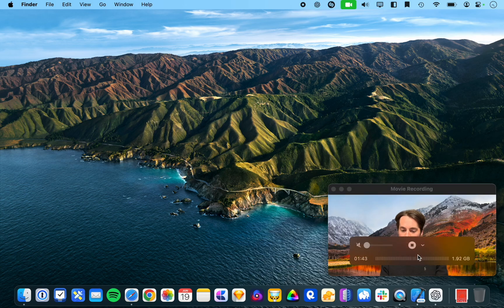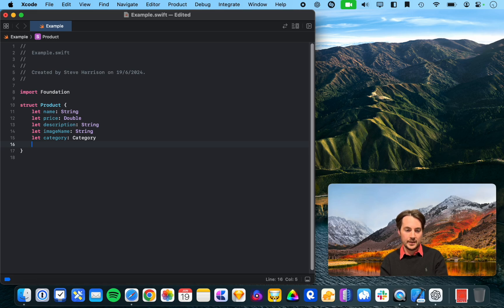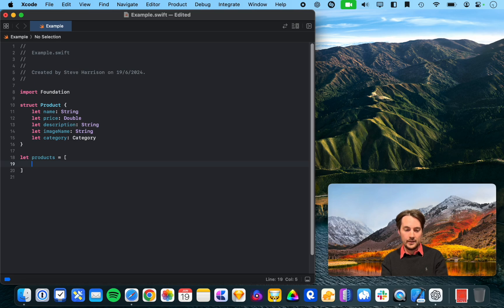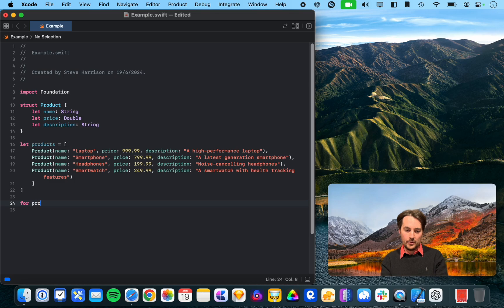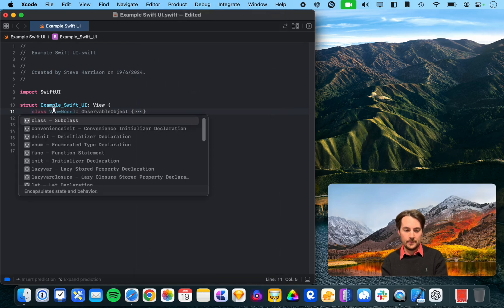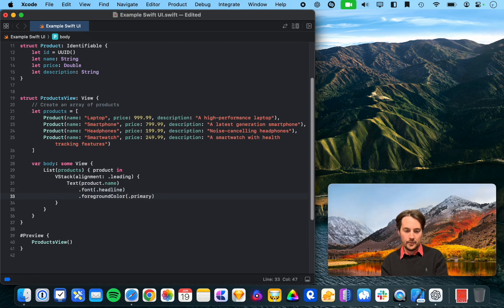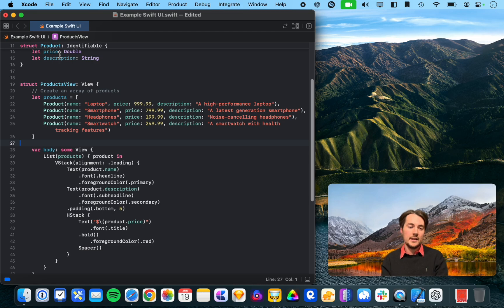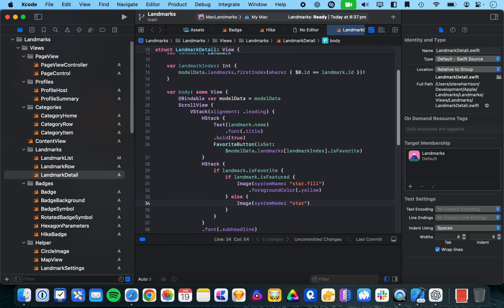First look: Xcode's new predictive code completion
At WWDC24 last week, Apple announced a new predictive code completion feature in Xcode 16. Let's have a play around with it in Xcode 16 Beta.